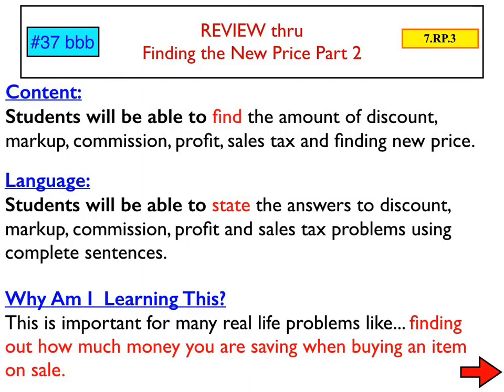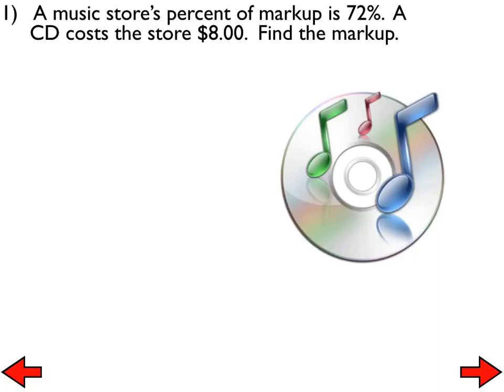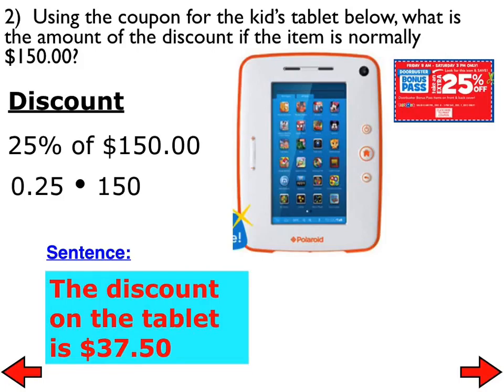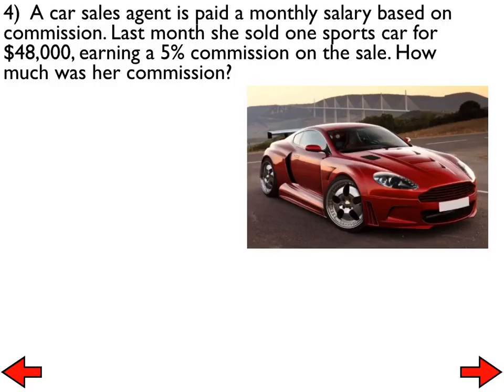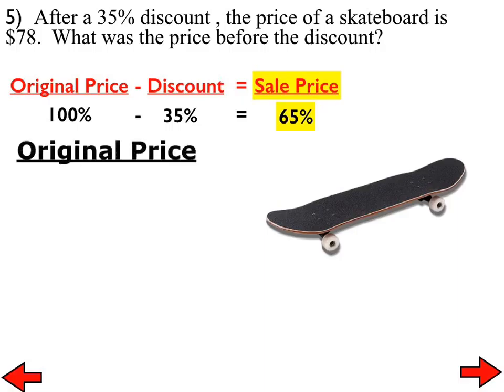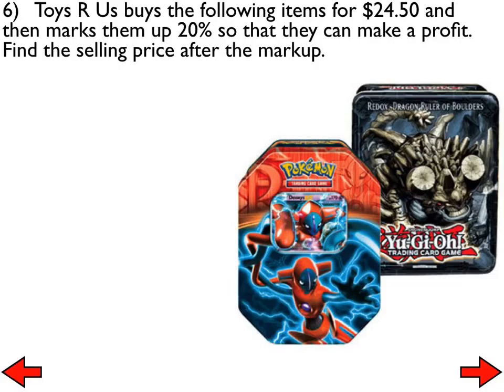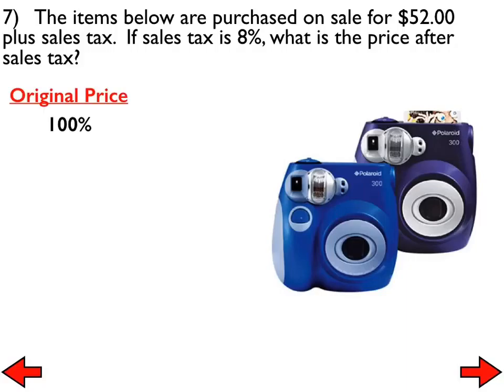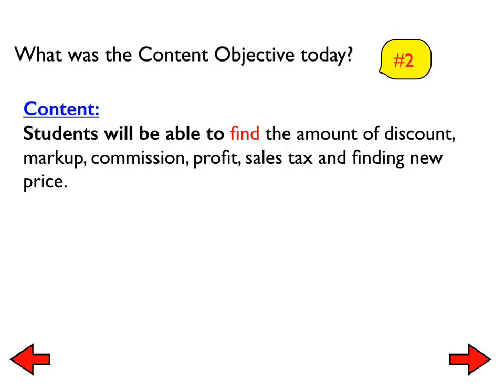37bbb REVIEW thru Finding New Price Part 2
Math 7, Lesson